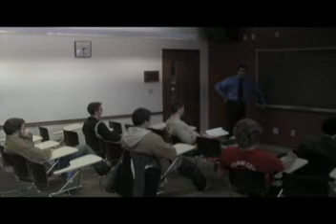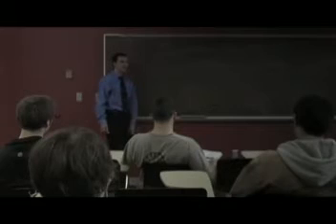iPod Commercial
Here is an iPod commercial that I made as a college project...If only it were true :)